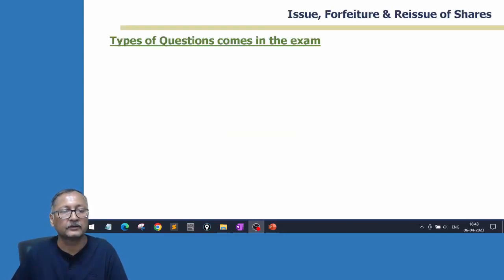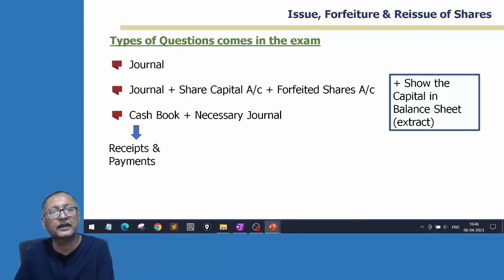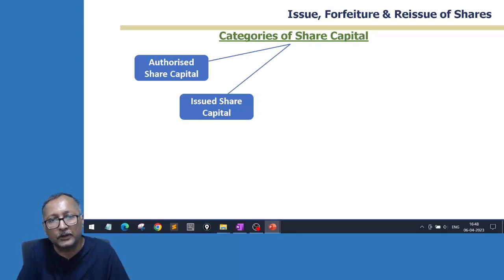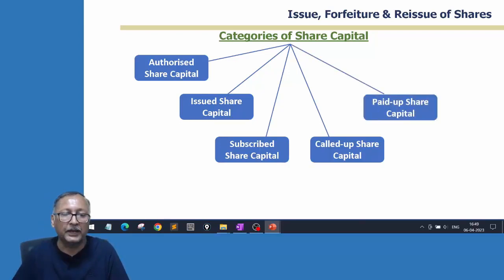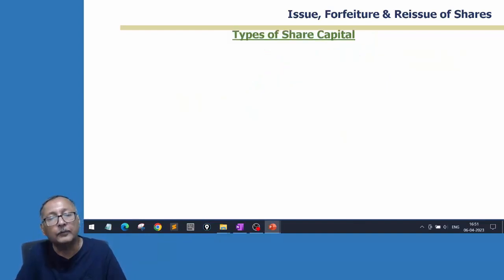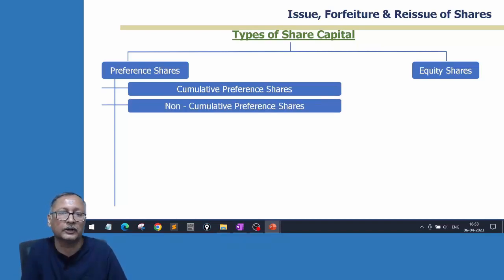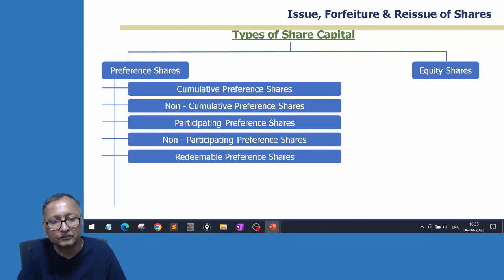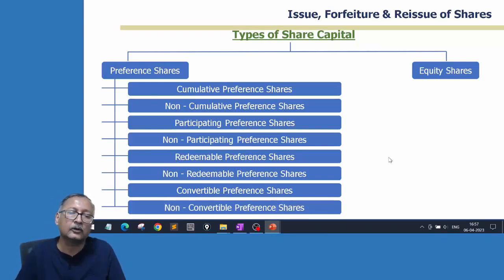1 of the 3 Types of Questions Expected | Issue of Shares| CA Foundation June 23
1 of these 3 types of questions you may expect in the June 23 CA Foundation exam.
A minimum of 15 marks questions will come from Issue, Forfeiture, and Re-issue of Shares.
We will be sharing the complete concept of the Issue, Forfeiture, and  Re-issue of shares in the next couple of videos.